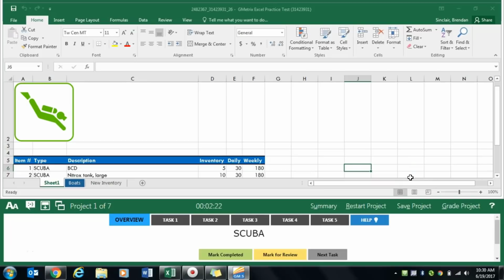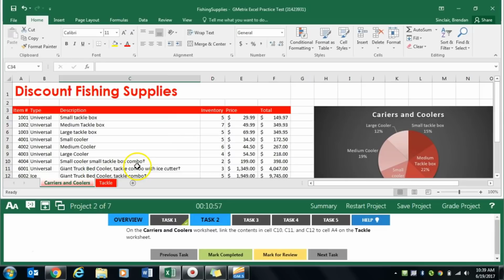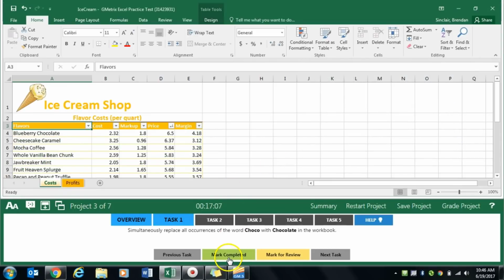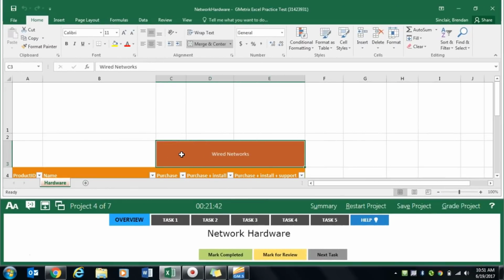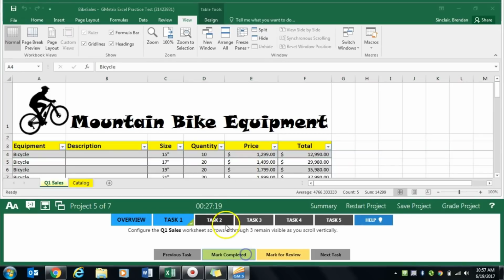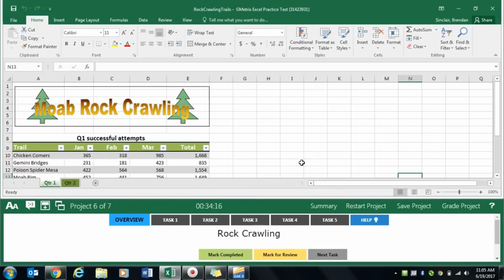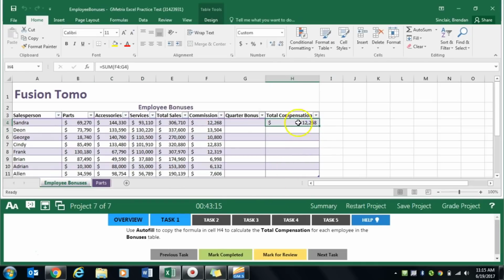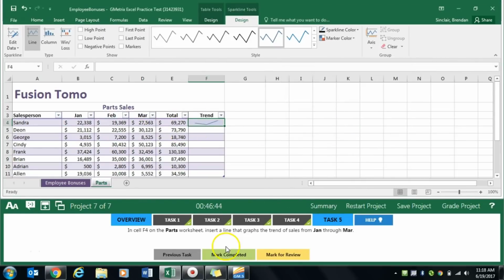GMetrix Excel 2016 Practice Exam 1 - All Projects Completed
In this video I complete all projects found in GMetrix Excel 2016 Practice Exam 1.

RECOMMENDED READING